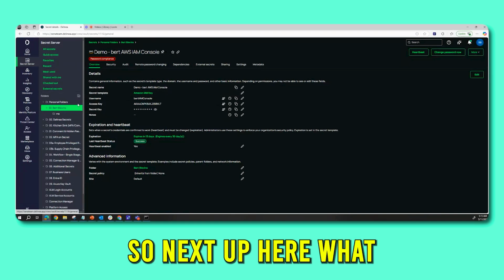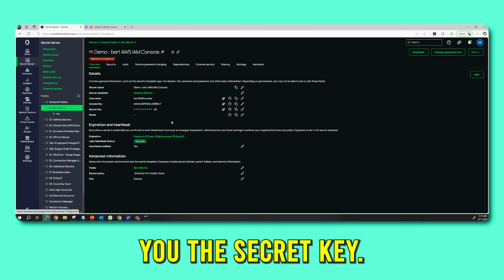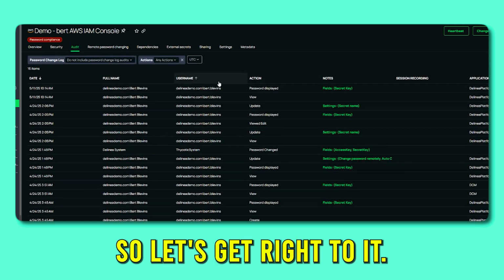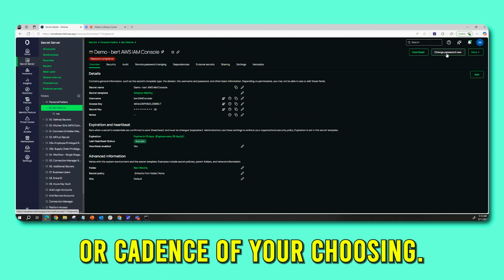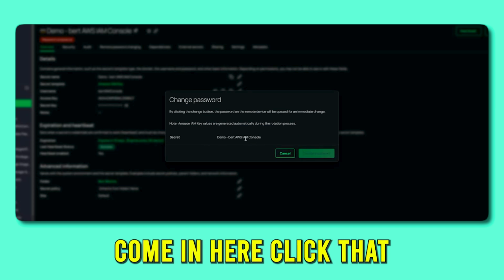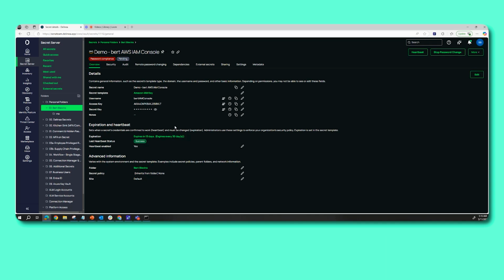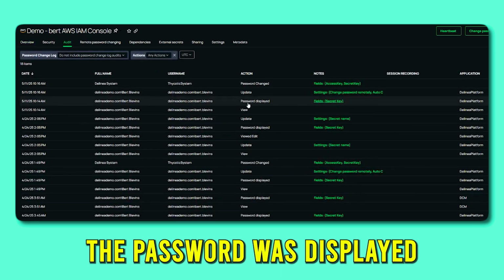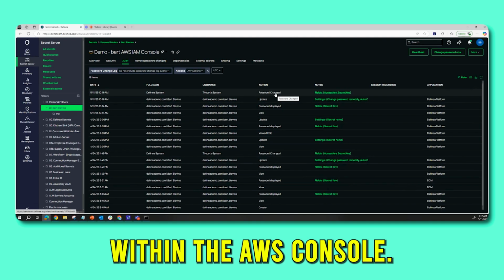Rotating a Secret Key in AWS With Bert Blevins